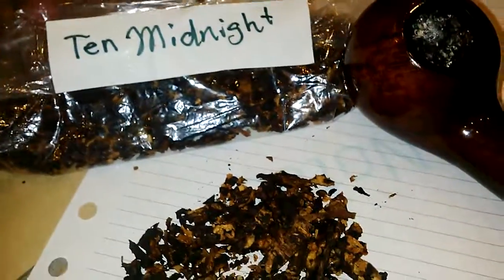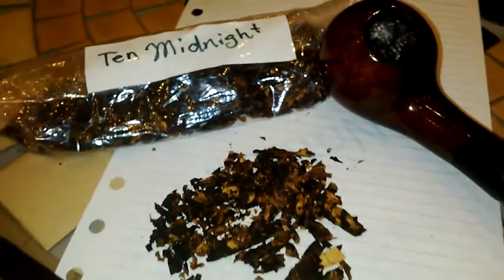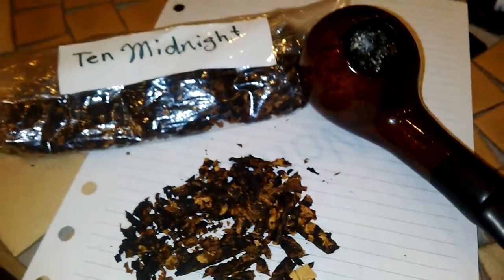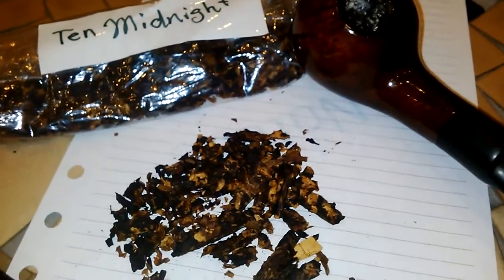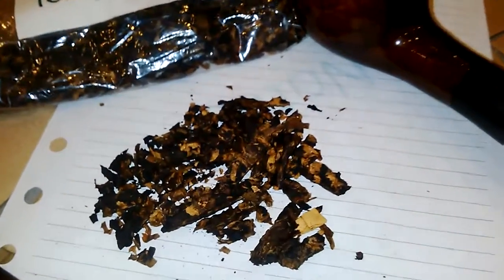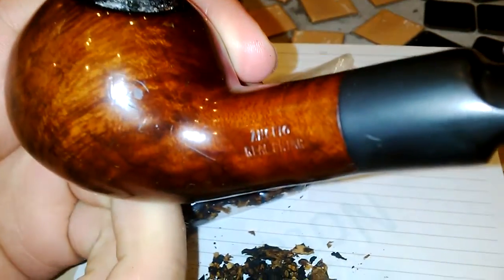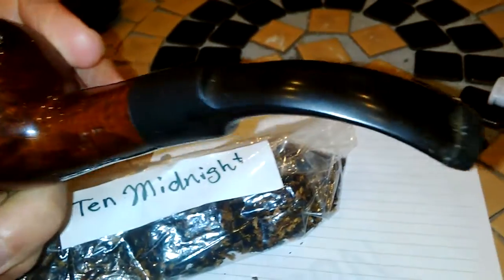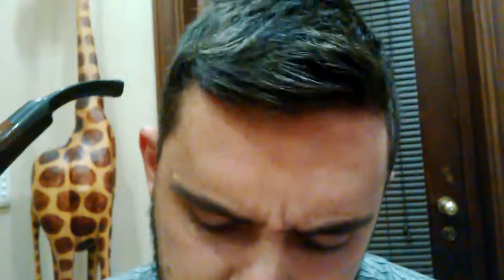Pipe Session 22 H&H Ten to Midnight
Hearth & Home Ten To Midnight review, this blend is truly a bouquet of flavours